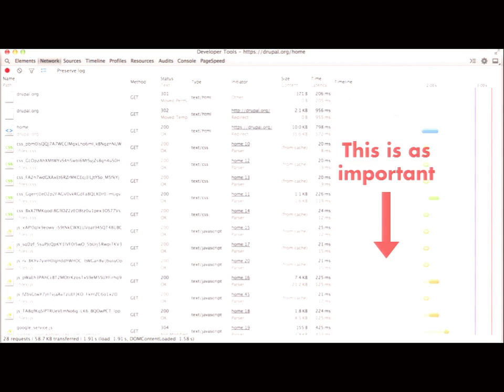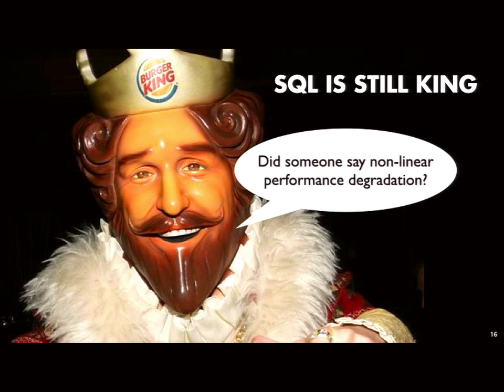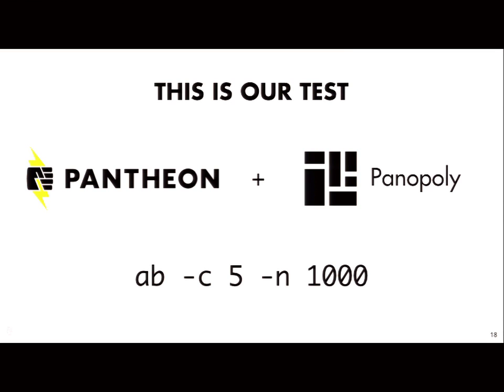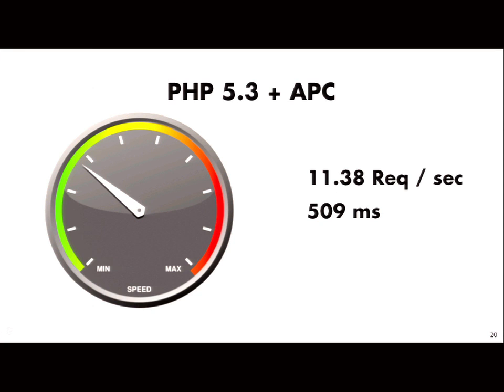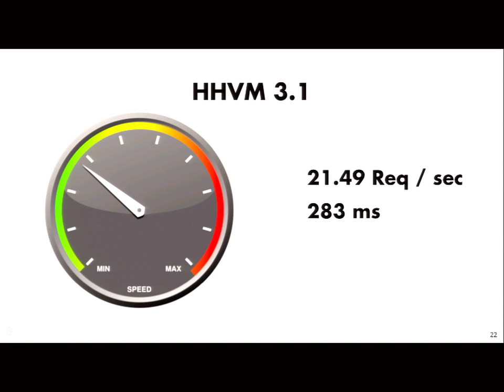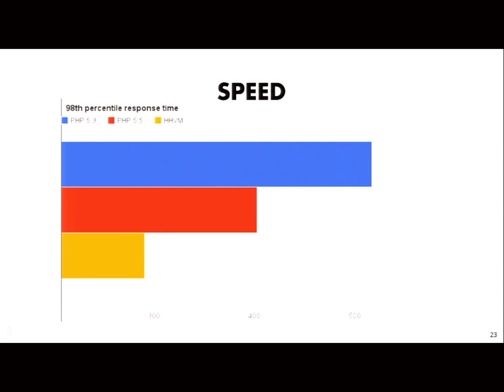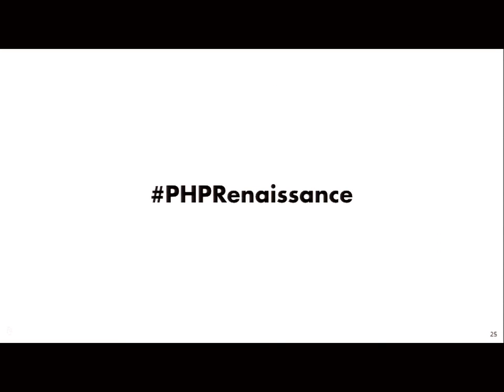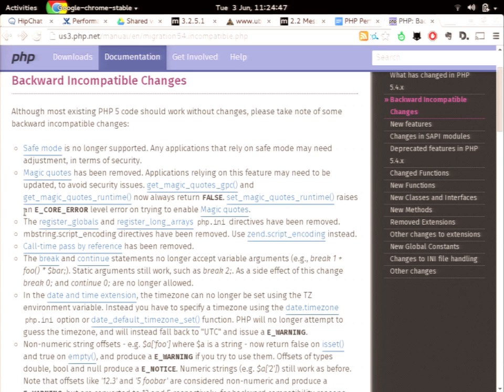DrupalCon Austin 2014: NEXT GENERATION PHP PERFORMANCE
Speakers: David Strauss
Tired of reading semi-trustworthy benchmarks about the new hotness? Want the straight dope on what to think about to make your site screaming fast? This is the session for you.

From the original creator of Pressflow and the packager of the Mercury performance AMI (and two co-founders of Pantheon) — a look at the next generation of PHP performance, and what it means for Drupal.

PHP is undergoing a renaissance: the core development community is moving ahead, and with large entities like Facebook making significant contributions, the often-mocked language that powers most of the web is looking better than ever.

Recently there have been a number of major innovations, but there seem to be more questions than answers;

What's with PHP 5.5 and its new integrated opcode cache?
How fast is Hip Hop Virtual Machine (HHVM) really?
How can we take advantage of parallelized processing?
SSDs? How much do they help?
We'll break it down: solid numbers, real world use-cases, and what you can do to build the fastest application possible.